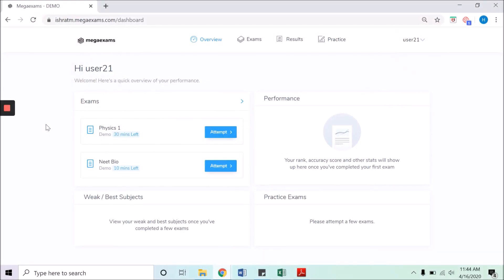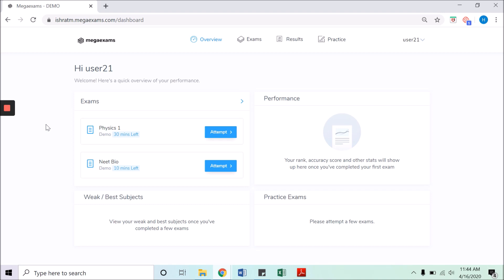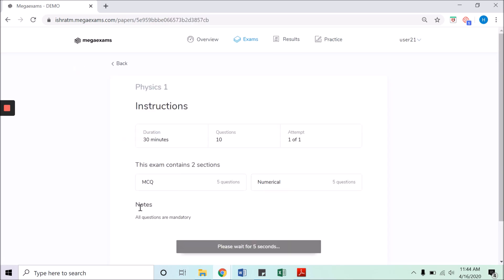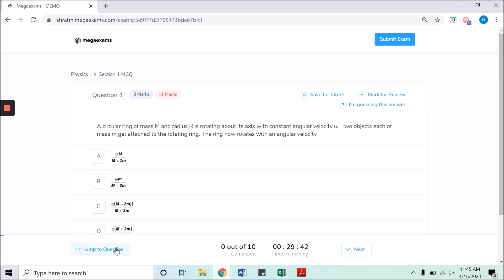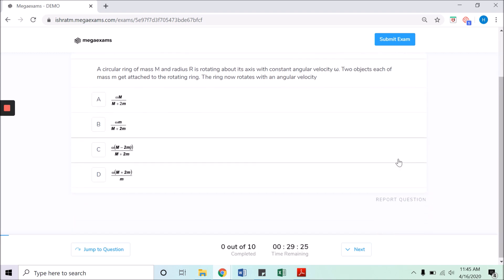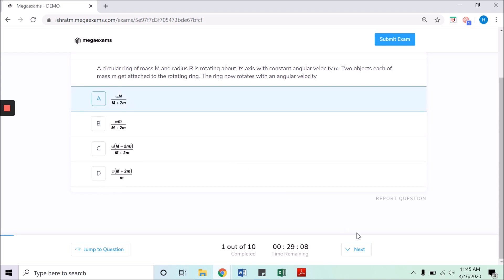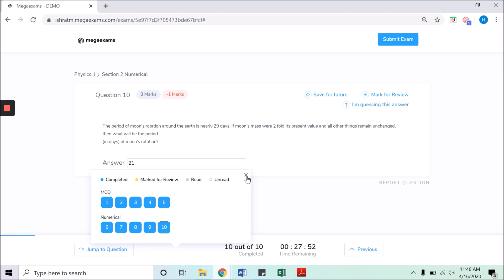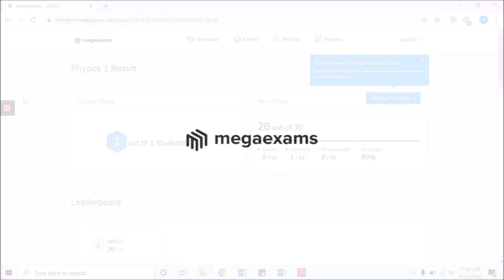How to Attempt a Test in MegaExams - Online Exam Software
MegaExams - Online exam software test management tutorial.

This video demonstrates step by step process of attempting a test using the online exam software.